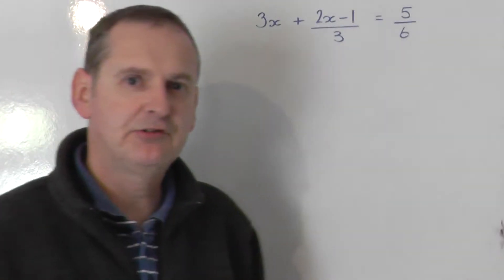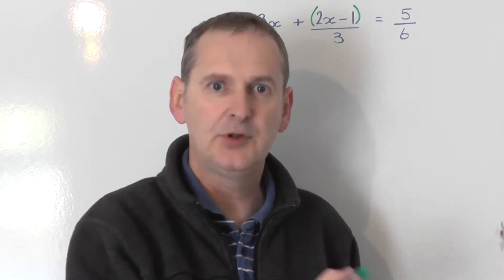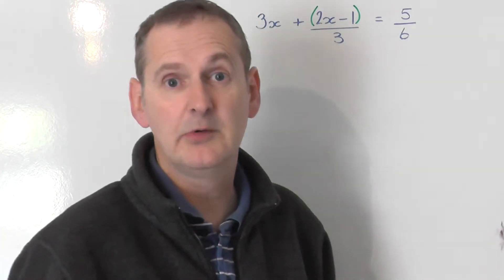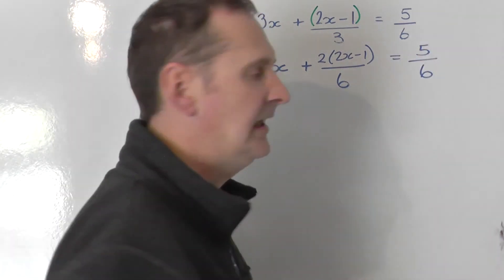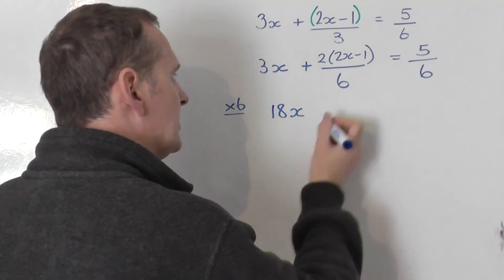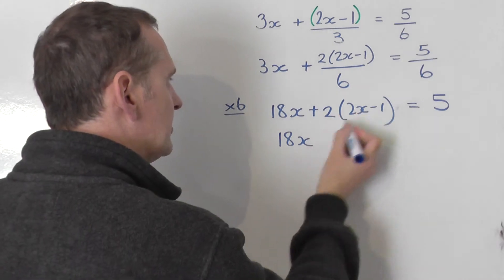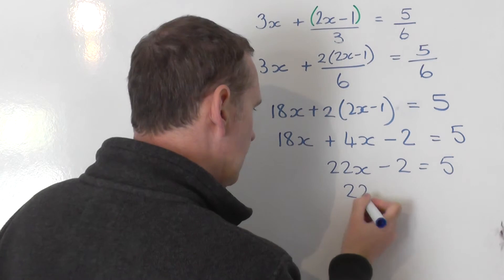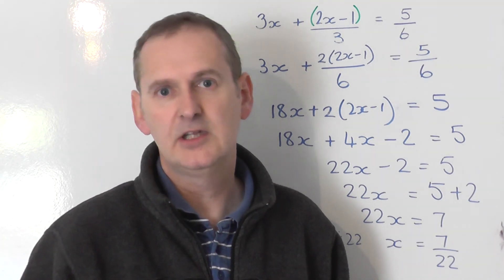3x + (2x-1)/3 = 5/6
Solve the equation 3x + (2x-1)/3 = 5/6. This assumes basic knowledge. for more such videos.
Please comment if you found it helpful.